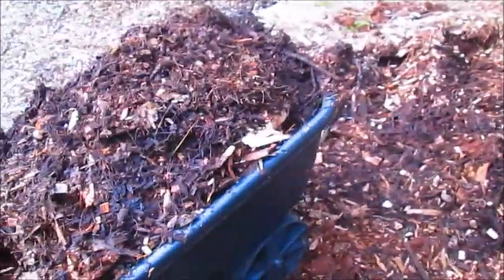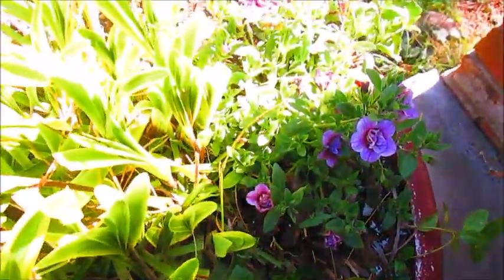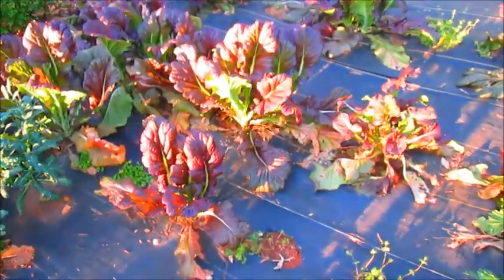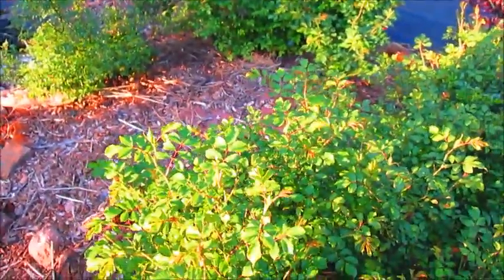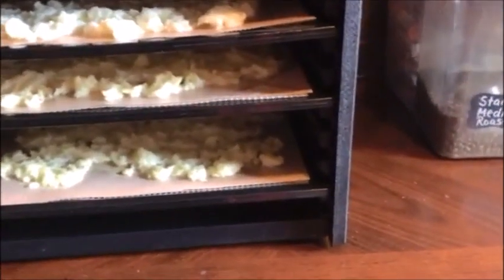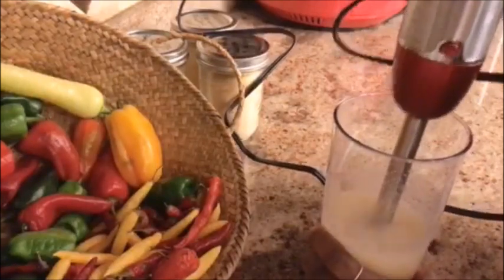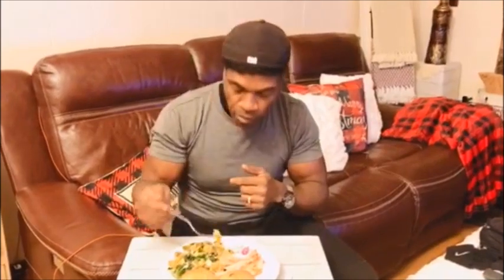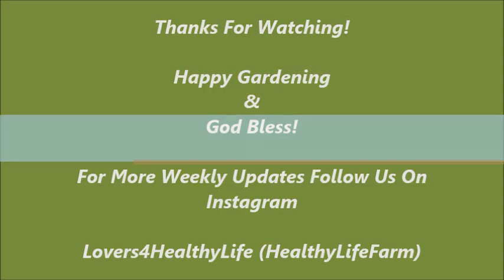CottageGarden Chronicles #1~ Homemade Egg White Powder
This is an exciting video because I can finally start planting out my dreamed about cottagegarden now that the trees have been removed from around our home.
I try to keep this channel a happy place to escape and watch everything cottage flower gardening, homesteading and farming! In this video I'll show you how to make powdered eggs and our favorite (egg-white powder)!

HYDGOOHO Herb Drying Rack Net Dryer 8 Layer 55cm Diameter Black Mesh with Opendoor Dryer Hydroponics，Bonus 1pcs Pruning Shear

Best Choice Poly Tunnel SKY1917  Portable Large Walk in Tunnel Garden Plant Greenhouse Tent, 15' x 7' x 7'

Pop-Up Mesh Screen Food Cover Tent Umbrella, SPANLA 8 Pack Colored Food Cover Net for Outdoors, Screen Tents, Parties Picnics, BBQs, Reusable and Collapsible Reusable and Collapsible,17 Inches

Coleman Wheeled Cooler | Xtreme Cooler Keeps Ice Up to 5 Days | Heavy-Duty 50-Quart Cooler with Wheels for Camping, BBQs, Tailgating & Outdoor Activities

Dewitt SBLT3300 Sunbelt Ground Cover Weed Barrier

Ohuhu Garden Waste Bags, 72 Gallons Reusable Yard Leaf Bag, Durable & Portable Garden Storage Bags with Dual Handles, 4 Pack

Espoma  24 oz. Neem Oil
Controls Black spot, powdery mildew, rust, spider mites, aphids, whiteflies, and other insect pests
• 3 in 1 fungicide, miticide and insecticide
• Ideal for organic gardening

6300FT Tomato Tying Garden Twine

Terra Plantation Soil, 8 Quarts, 3-Pack

Dr. Earth Premium Gold All Purpose Fertilizer 50 LB.

Dr. Earth Premium Gold All purpose Fertilizer 4LB.

Dr. Earth Organic 5 Tomato, Vegetable & Herb Fertilizer

Garden Hod -  Large

Dura-Trel 11178 Providence Arbor, White

20 Year Warranty; 100-percent maintenance free; PVC vinyl will not crack, fade, peel or discolor
• Easy to Assemble; pre-cut and pre-drilled holes with all hardware included
• Easy to Install; 16-inch steel ground anchors included
• Inside dimension:42 in. W x 78 in. H x 22 in. D; Outside dimension 64 in. W x 85 in. H x 28 in. D

• 2 by 2-Inch posts with pergola style arbor top

The Heritage Range Black Trug: for harvesting all your veggies!